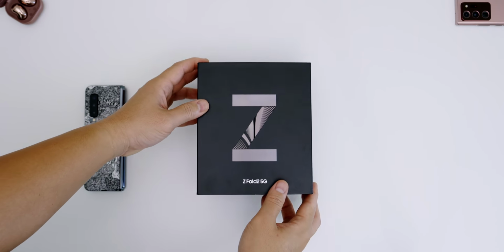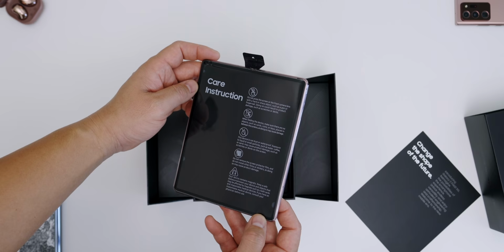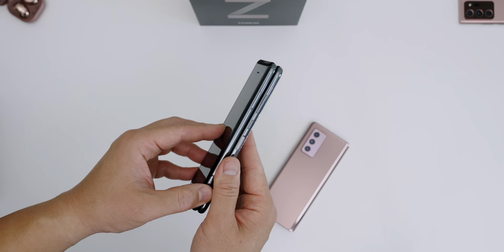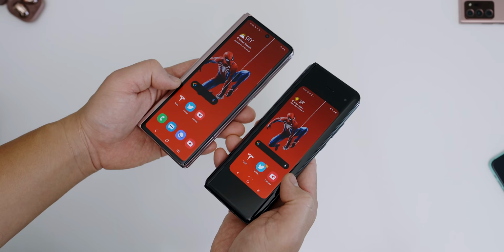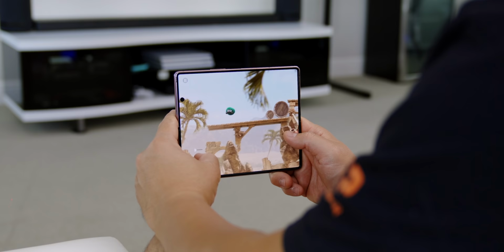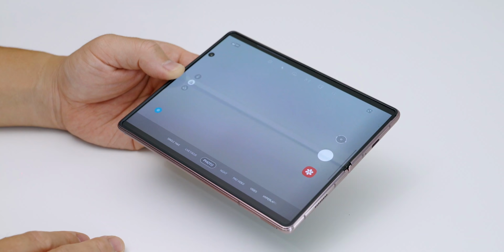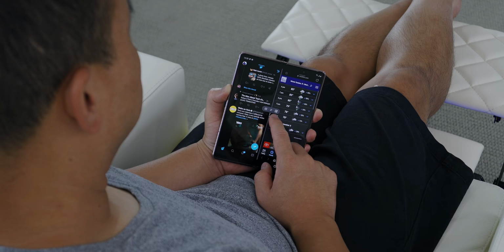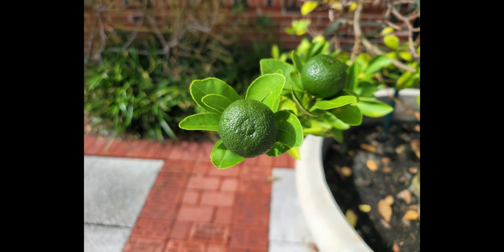Samsung Galaxy Z Fold 2 Unboxing and Camera Test Samples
Here is my Samsung Galaxy Z Fold 2 Unboxing. I haven't had enough time to call this a Galaxy Z fold 2 review but I show the new features and why you should consider buying the Z fold 2.  Also I do a quick Galaxy Z fold 2 camera test so you can think of this as an initial Galaxy Z fold 2 camera review.  The Samsung Galaxy Z fold 2 review is coming soon. Also do you want to just call it the Galaxy Fold 2 instead of Galaxy Z Fold 2 5G? Why the Z Samsung?? Also do you want to see a full Galaxy Z fold vs Galaxy Z Fold 2 comparison?